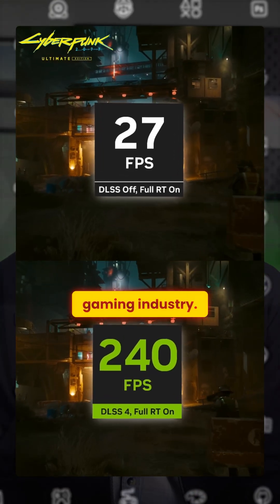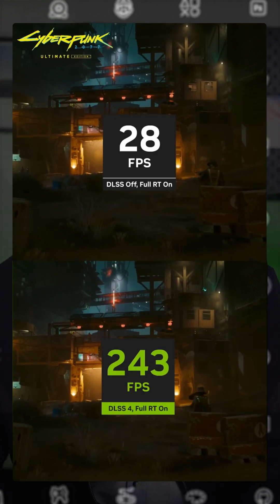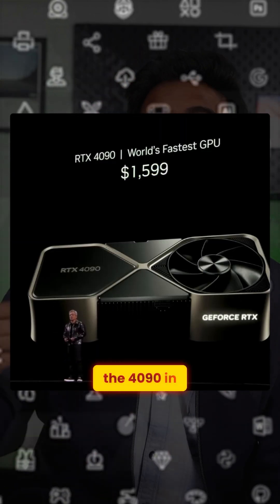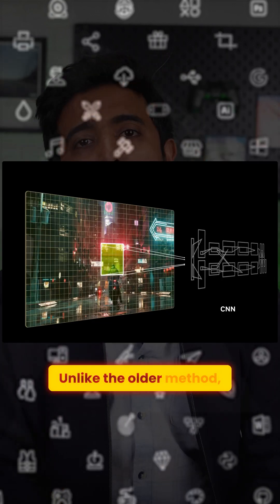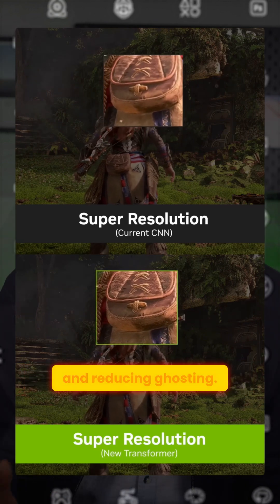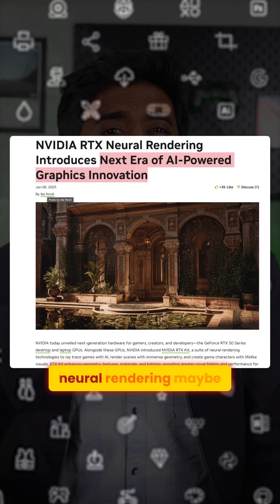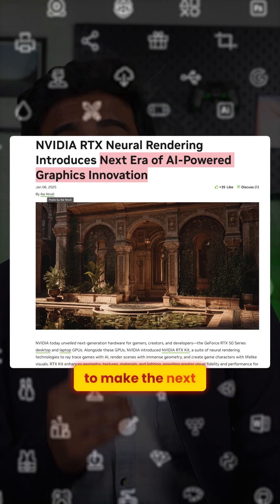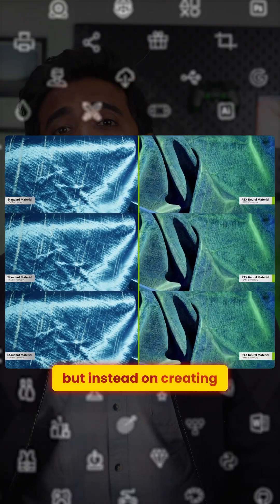DLSS 4 explained! What is neural rendering? | TheMVP